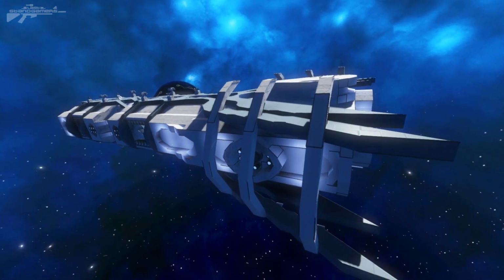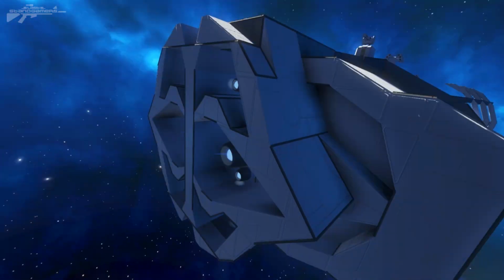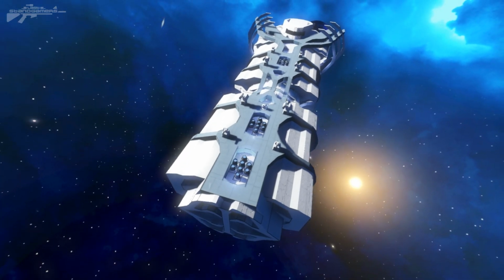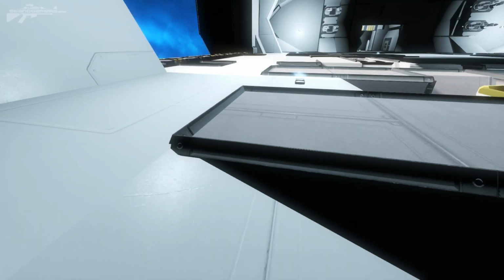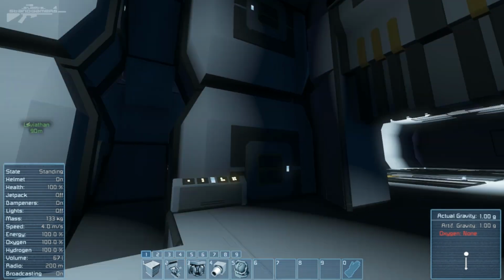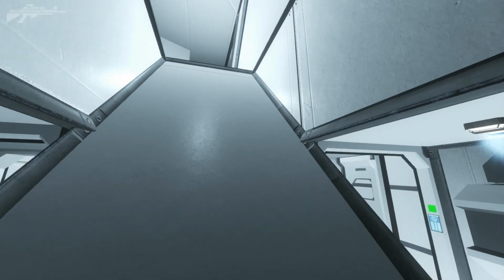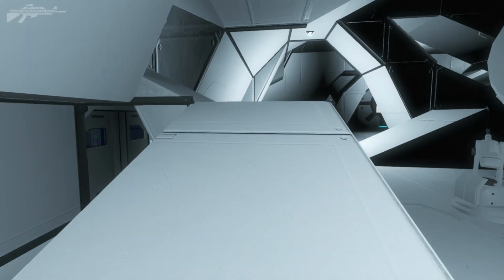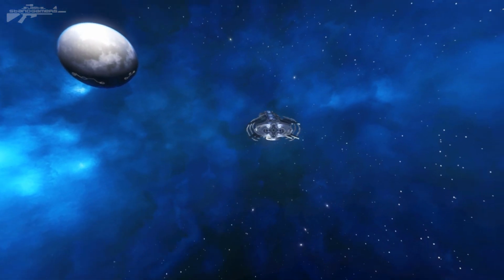Space Engineers - Leviathan Battle Carrier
We take a look at another mod less large ship this one is a large carrier with two hanger bays and a ribbed exoskeleton. It also features easy to access pipes for quick plumbing repairs.